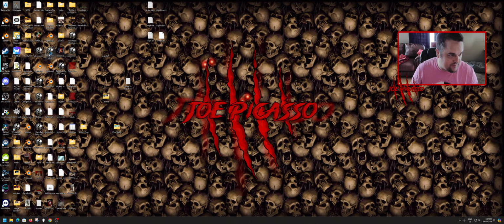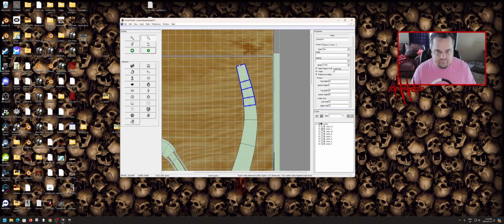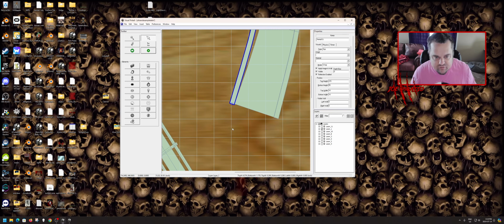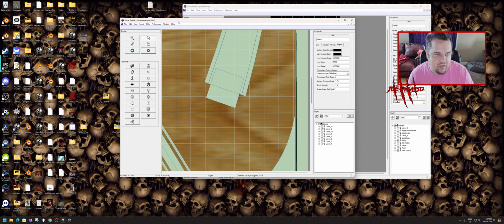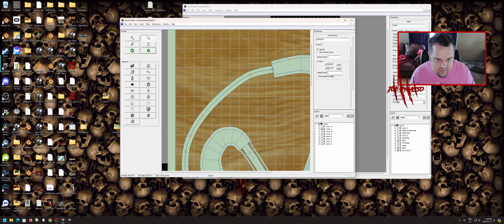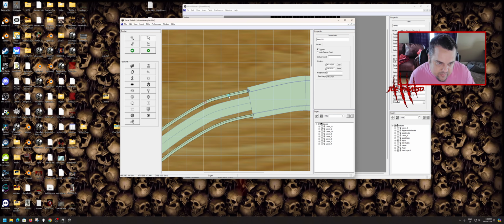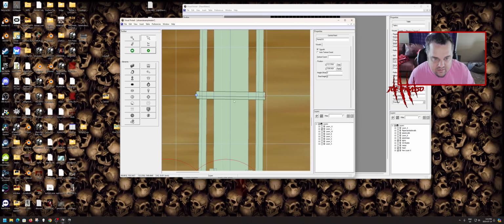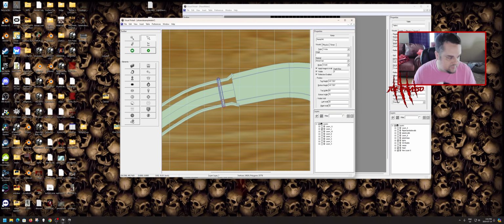How to create realistic looking ramps in VPX (style)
I already created the first ramp in this video but I build another ramp just like it on the other side to show you how step by step.